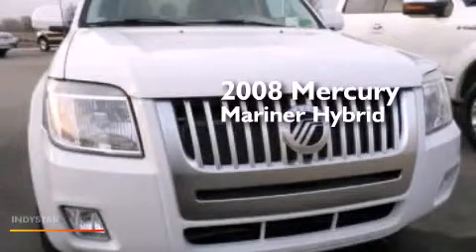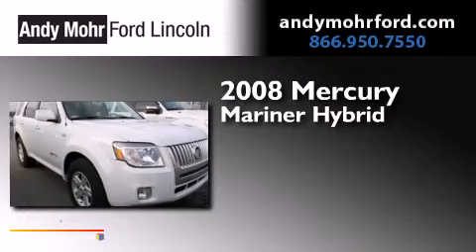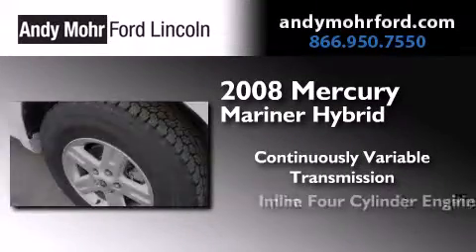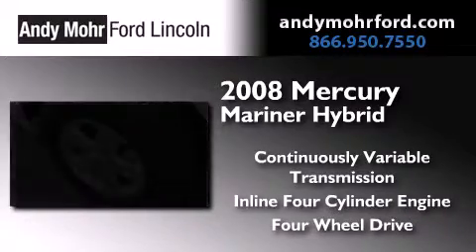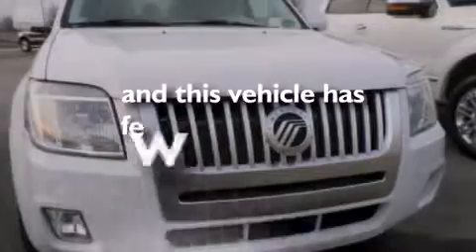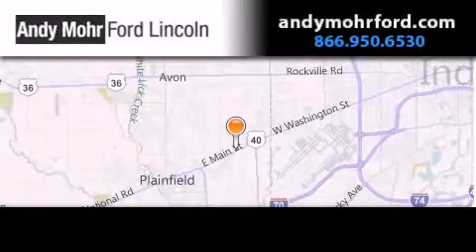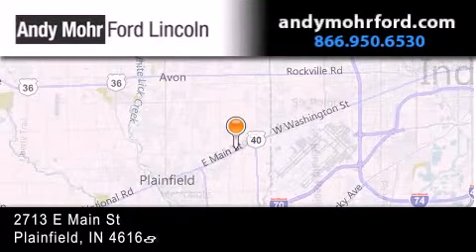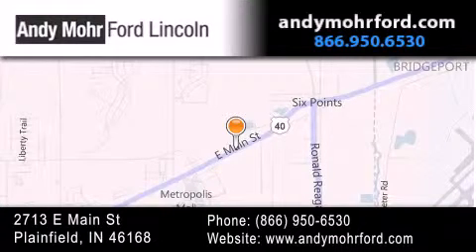2008 Mercury Mariner Hybrid Plainfield IN 46168 C14272A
We've been honored to serve the Plainfield IN area , we promise that your experience at our dealership will exceed your expectations ! Year : 2008 Make : Mercury Model : Mariner Hybrid Engine : 2.3L I4 16V MPFI DOHC Hybrid Trans . : Automatic CVT Exterior : White Miles : 66,843 Stock : C14272A Andy Mohr Ford Lincoln 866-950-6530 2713 E. Main Street Plainfield , IN 46168